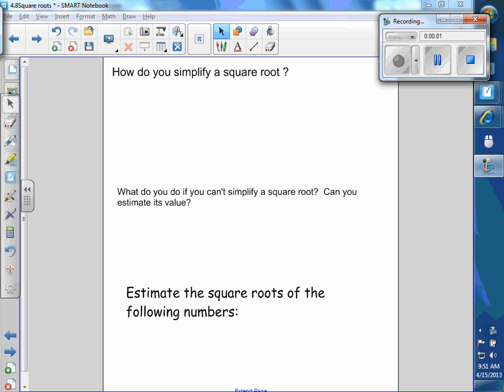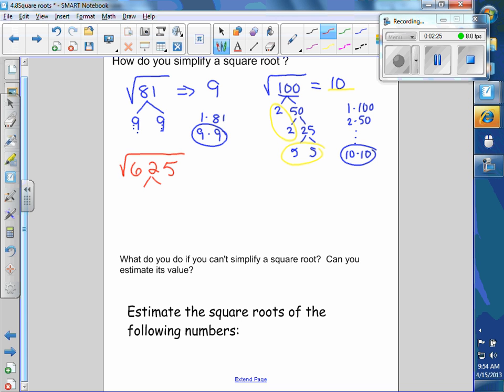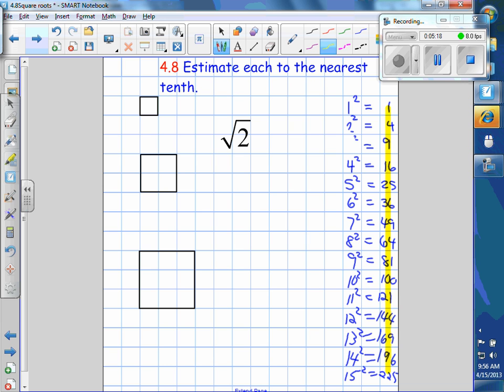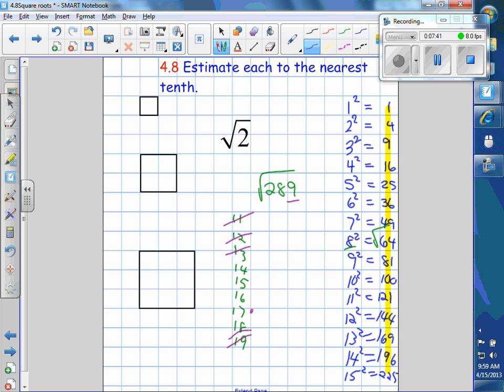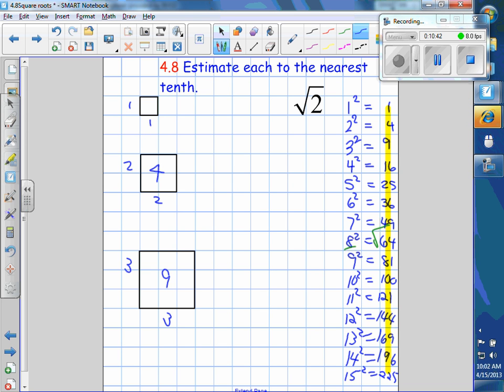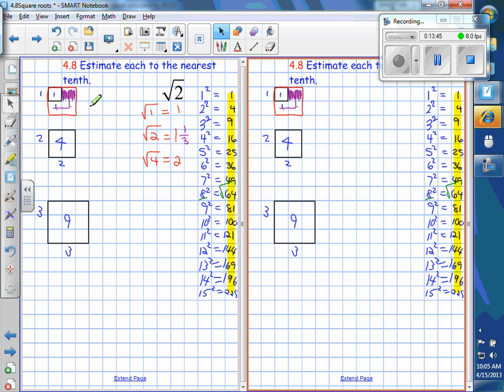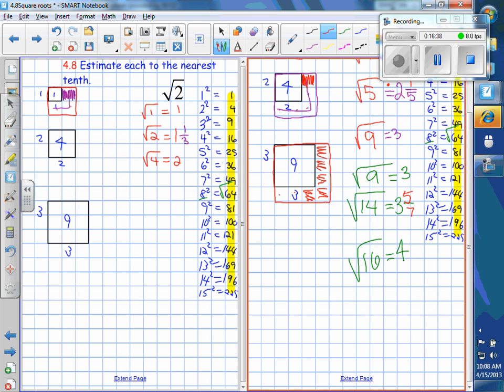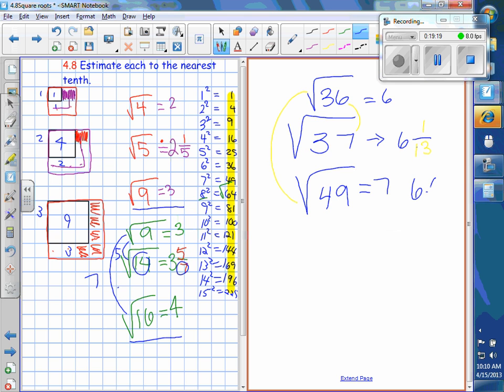M24square roots and estimation